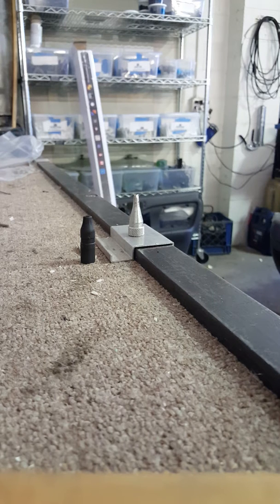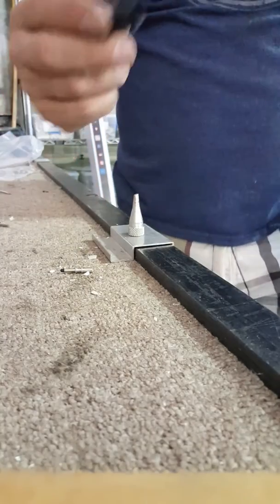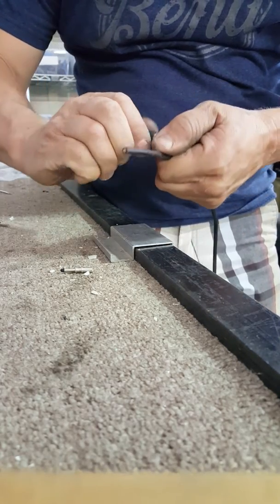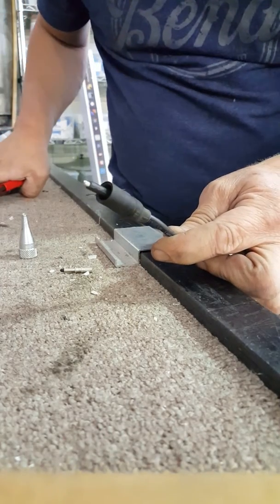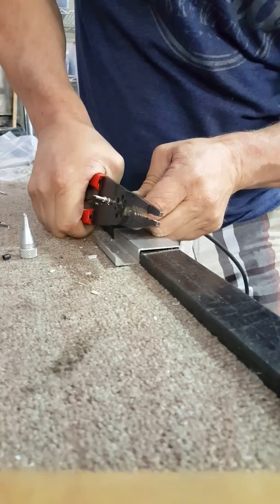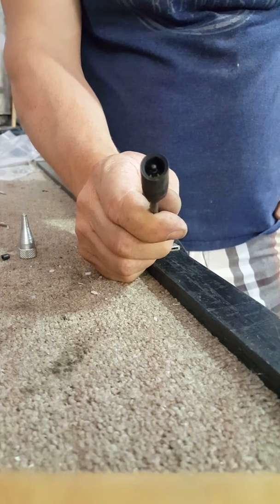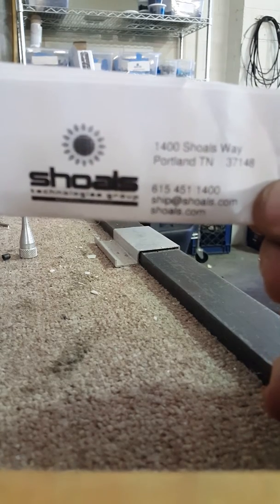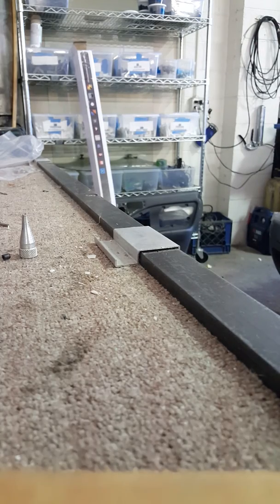Mc3 Connector DIY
This is a video how assemble a Mc3 Connector on a solar 10 gauge wire without using rennsteig assembly tool that cost 185.00 usd.  Sorry I am not a professional video recorder.